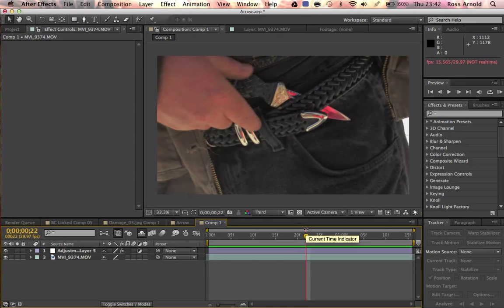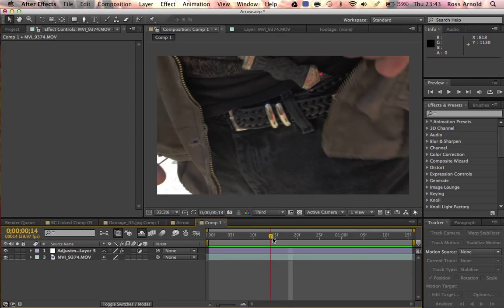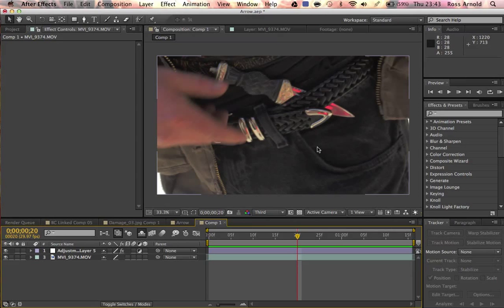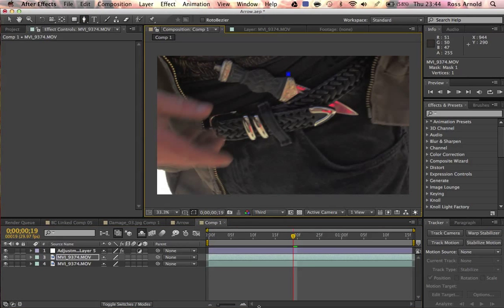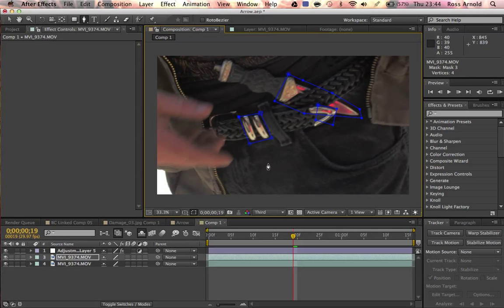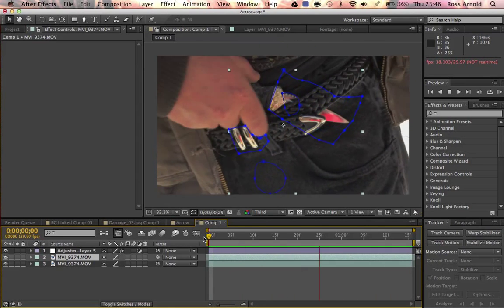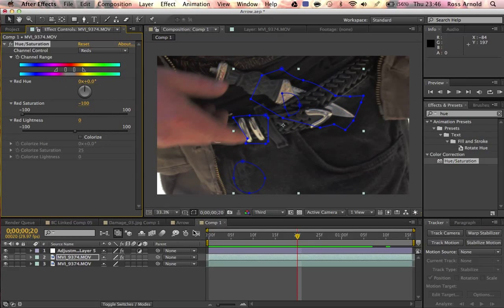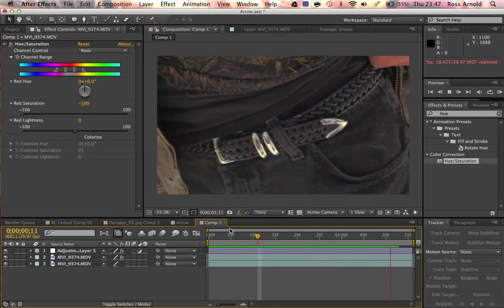Very Simple Reflection Removal VFX After Effects Tutorial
Very very simple haha.